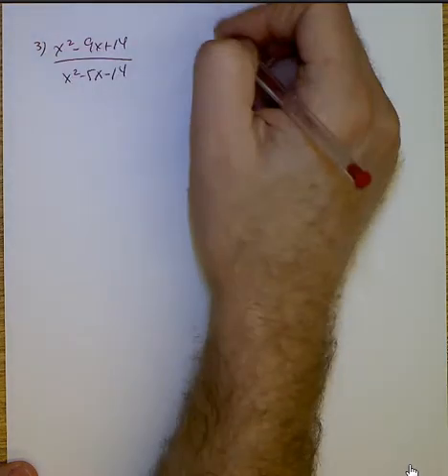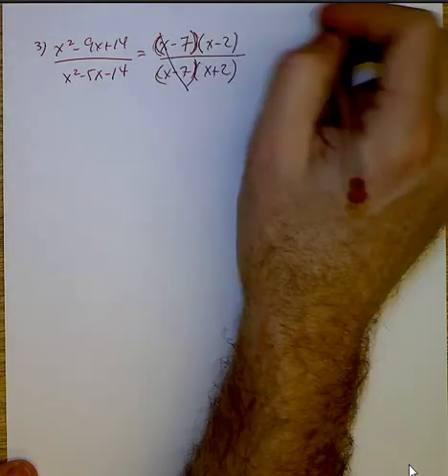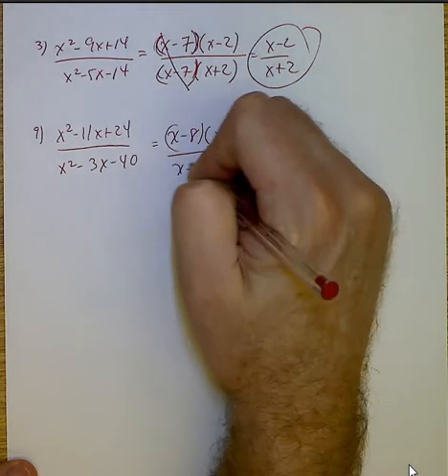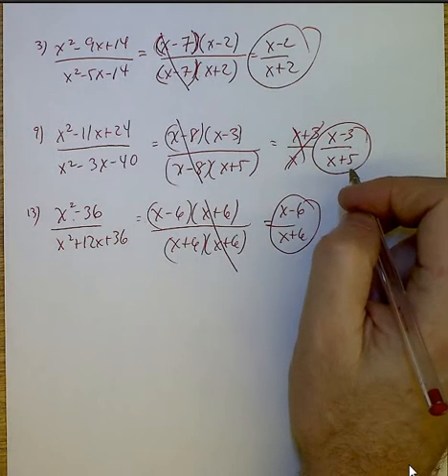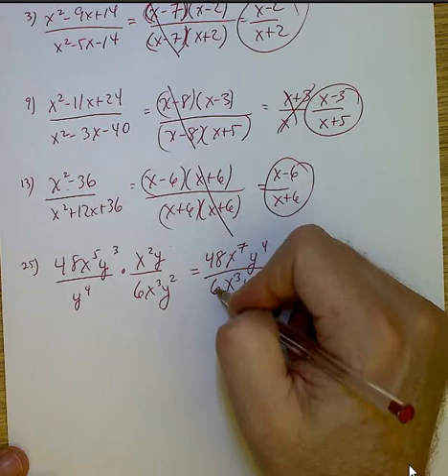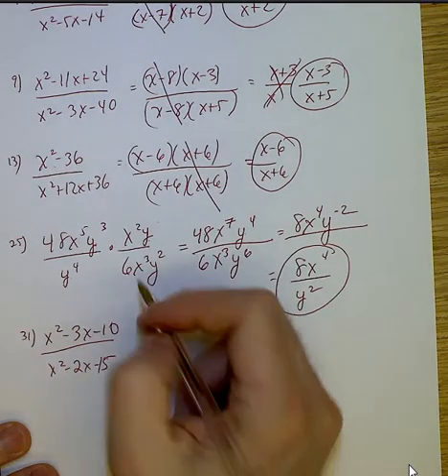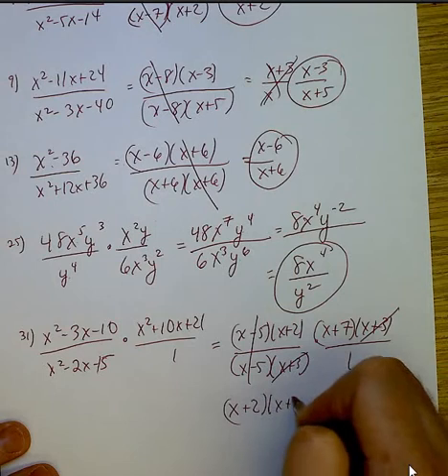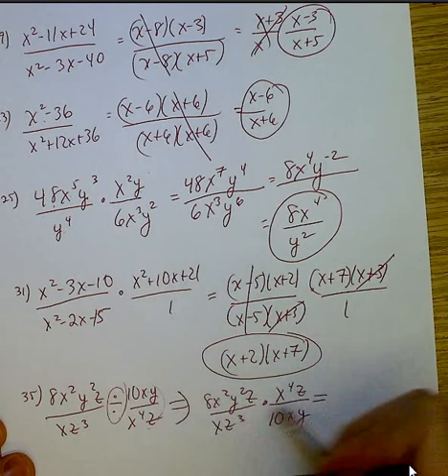MULTIPLY/DIVIDE RATIONAL EXPRESSIONS